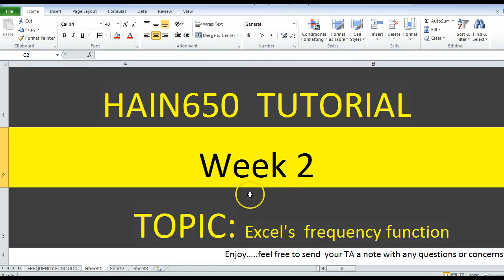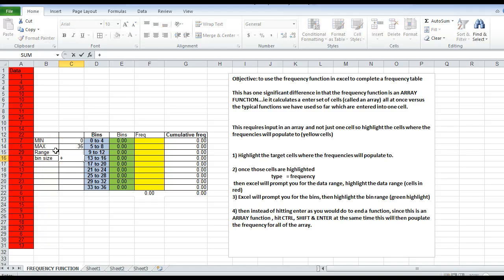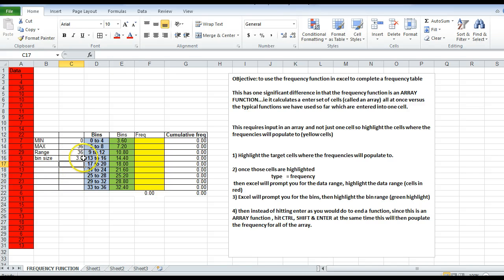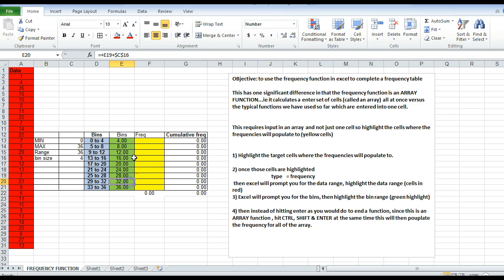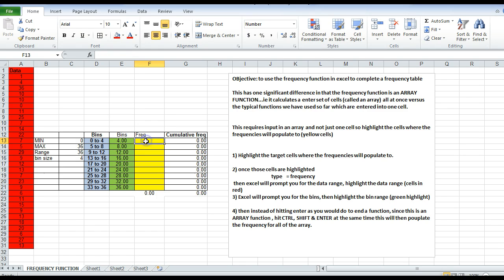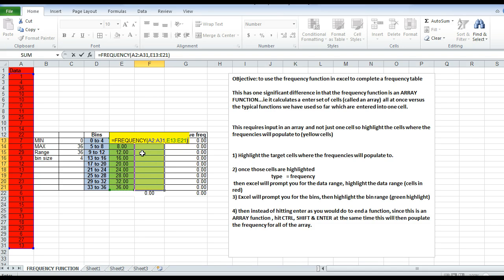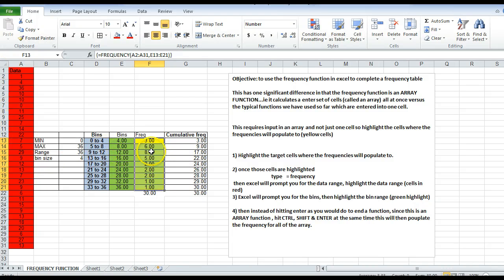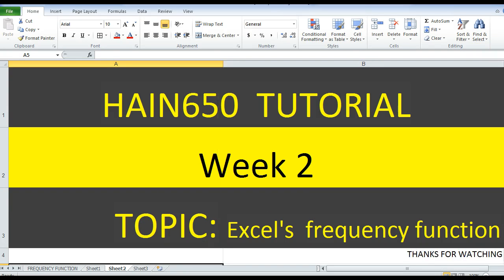HAIN650 Wk 2 Frequency function